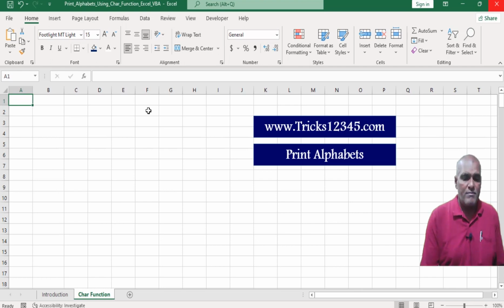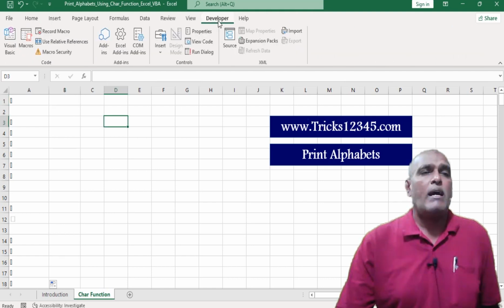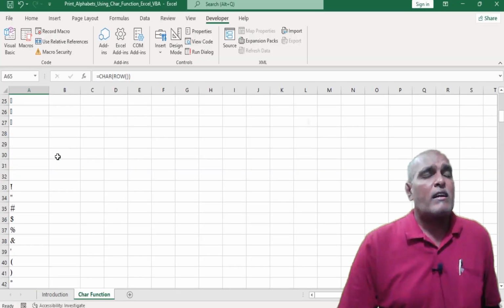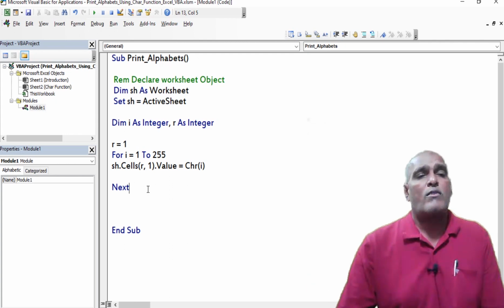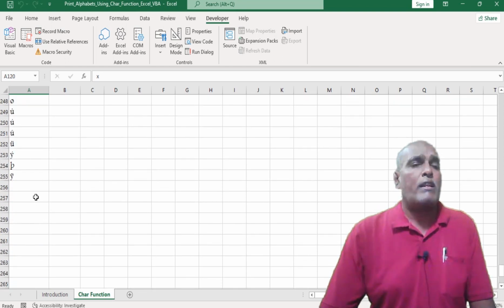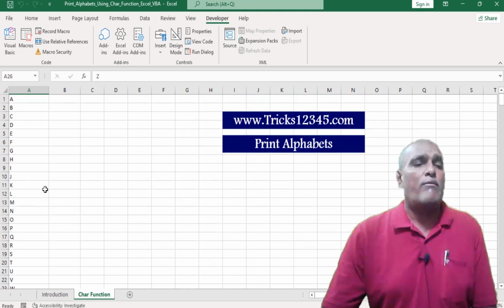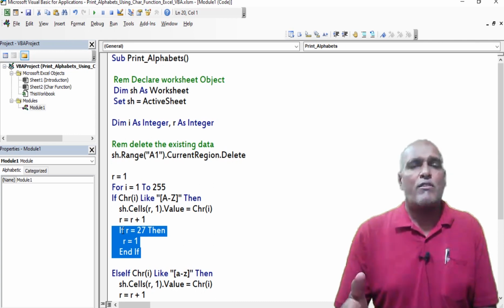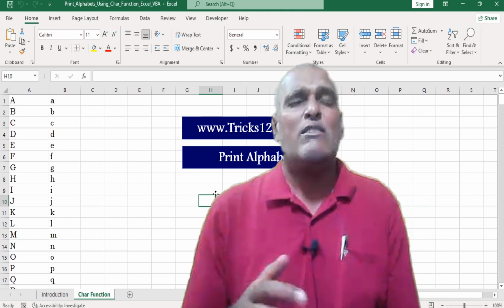Excel VBA Macros: Char and Chr Functions || Print Alphabets || LIKE Operator Excel Functions